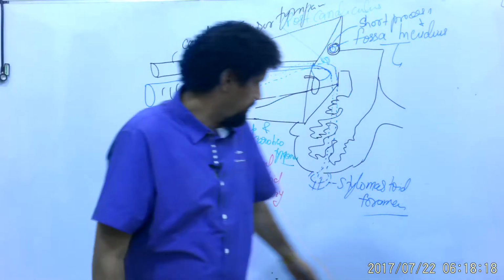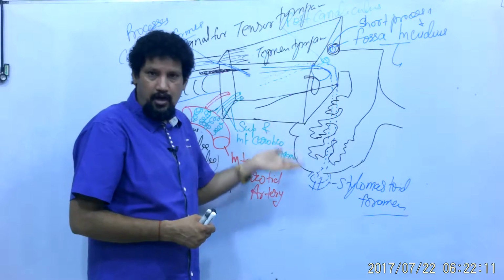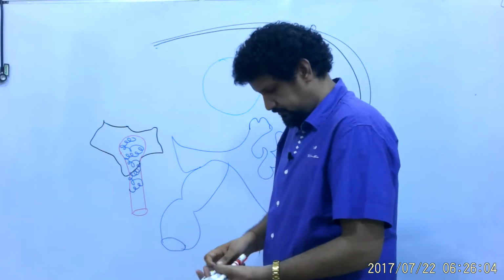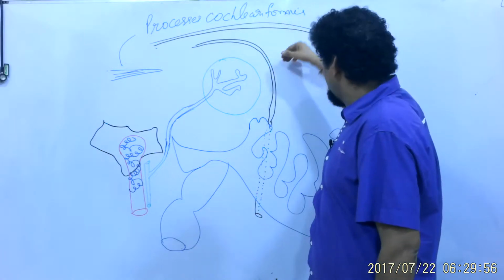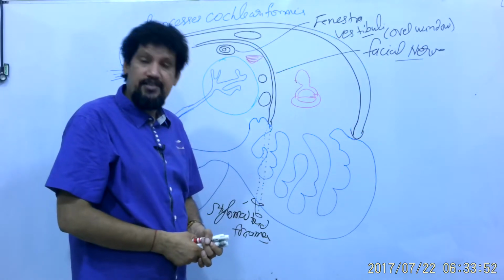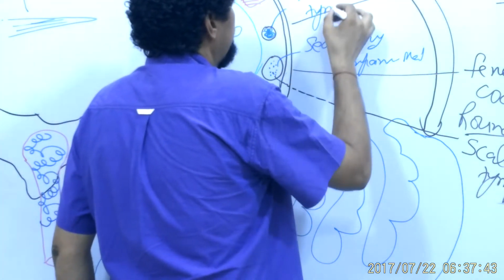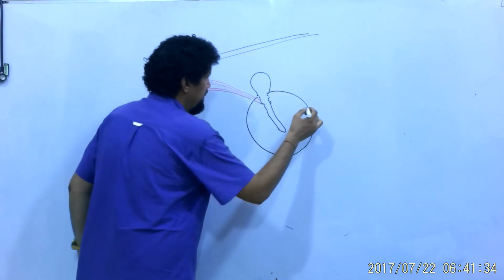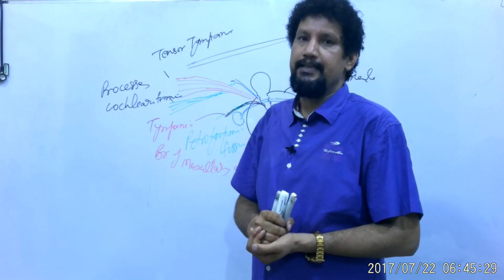EAR ANATOMY 7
EAR ANATOMY by Dr Bal Kishore,cell biologist and neuroanatomist